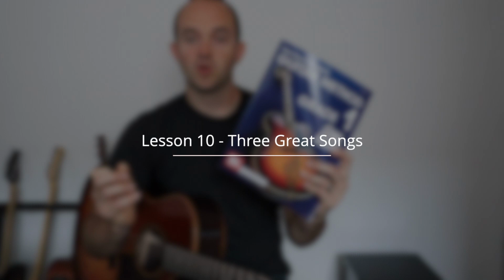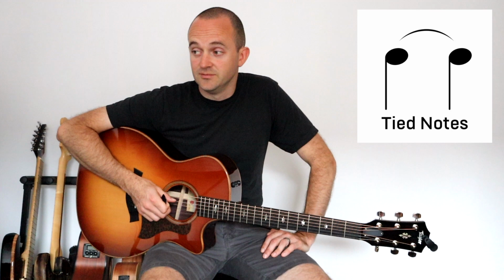THREE GREAT SONGS FOR BEGINNER GUITAR - Page 16 - Mel Bay's Modern Guitar Method Grade 1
This is the tenth lesson in a series of lessons using Mel Bay's Modern Guitar Method, Grade 1 as our primary source of instruction.  This lesson focuses on page 16 (page 25 expanded edition).  This page will teach three great songs utilizing the notes and skills you've learned so far.  These songs include "Amazing Grace", "Tenting Tonight", and "Melancholy."  I will include timestamps below for the different concepts due to the length of the video.

This series is intended to be a companion resource to your study in Mel Bay's method.  It is NOT intended to replace the book.  To be successful with this video series you will NEED to purchase a copy of Mel Bay's Modern Guitar Method Grade 1.

Acoustic Strings
Humidity Control
Guitar Maintenance
Music Stand

1:37 - Amazing Grace melody at 60 bpm
2:59 - Amazing Grace melody at 72 bpm
4:15 - Amazing Grade chords at 60 bpm
5:23 - Tenting Tonight melody at 72 bpm
7:18 - Discussion on practice techniques
9:54 - Tenting Tonight chords at 72 bpm
11:21 - Tenting Tonight melody at 120 bpm
12:22 - Tenting Tonight chords at 120 bpm
13:22 - Melancholy melody at 72 bpm
16:38 - Melancholy chords at 72 bpm
17:31 - Melancholy melody at 120 bpm
18:07 Melancholy chords @ 120 bpm